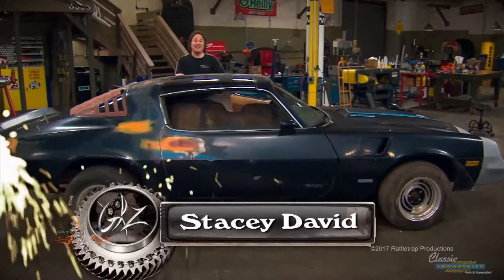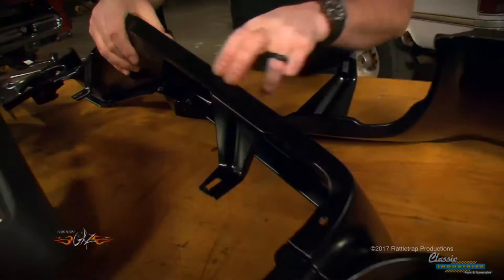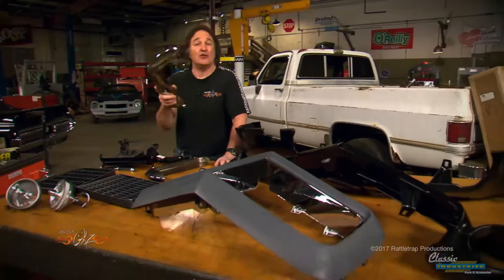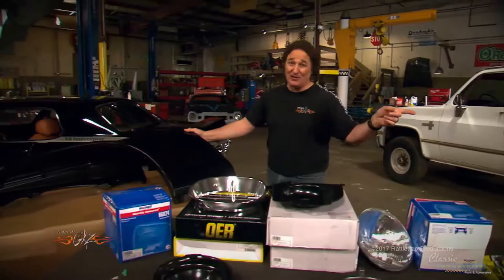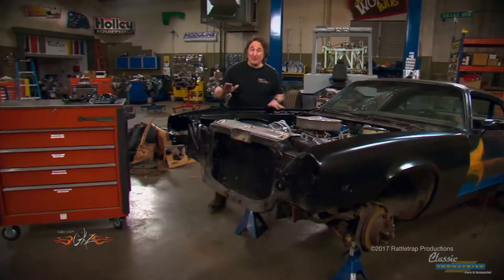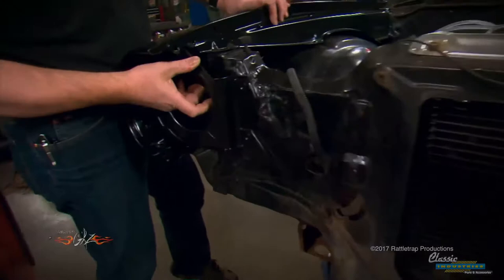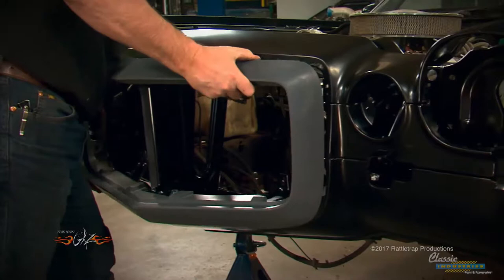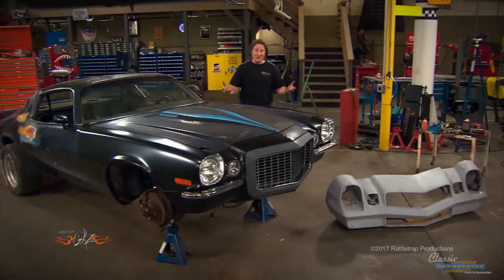Stacey David of Gearz Converts 1981 Camaro Front End to 1970-73 RS Split Bumper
Stacey David of Gearz takes a 1981 Z28 Camaro and replaces the standard front end with an early 1970-73 Camaro split-bumper Rally Sport front end with all of the necessary parts from Classic Industries.

Products provided for the build can be found below. Please note that this is not a comprehensive list of every item used or needed for the conversion.

Classic Industries is a worldwide leader in providing top quality, hard to find components for classic American cars and trucks. With our comprehensive, full-color parts catalogs and our convenient, easy-to-use website, we offer the largest selection of Restoration and Performance Parts and Accessories for the most popular American cars and trucks ever produced! We’re helping millions of customers every year.

Classic Industries eBay Store